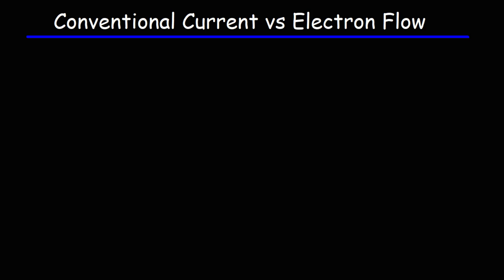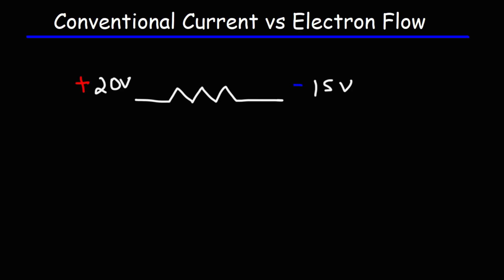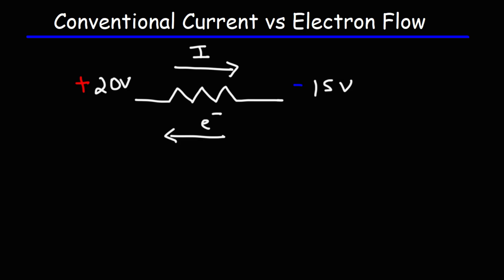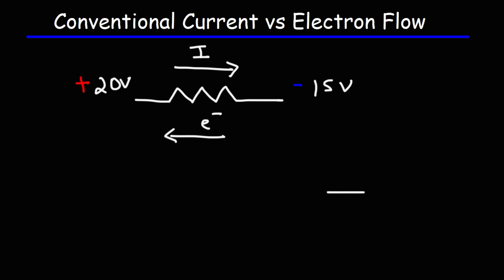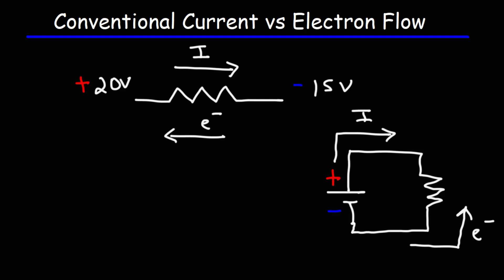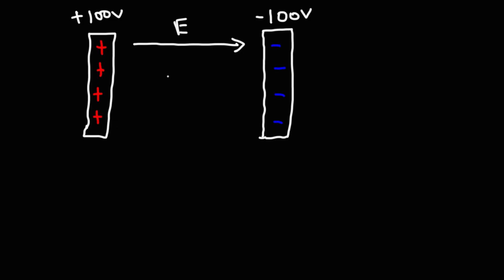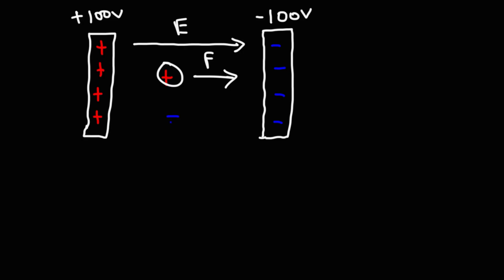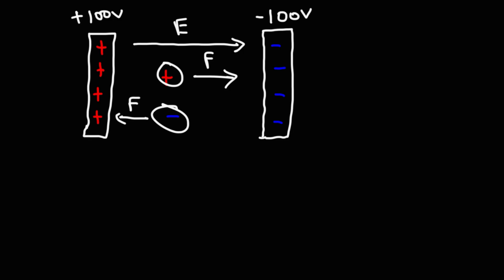Conventional Current vs Electron Flow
This electronics video tutorial explains the difference between conventional current and electron flow.